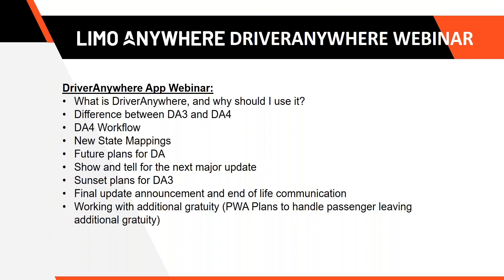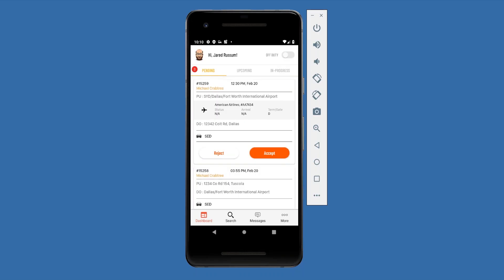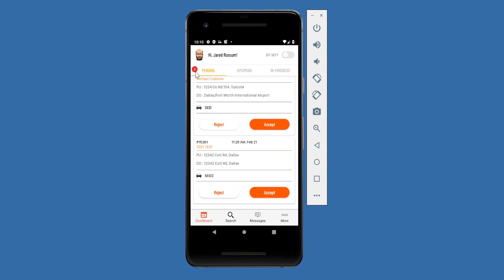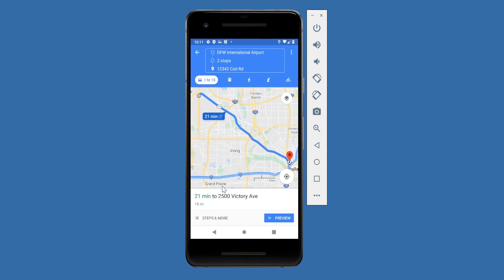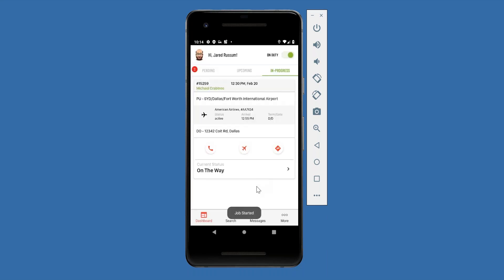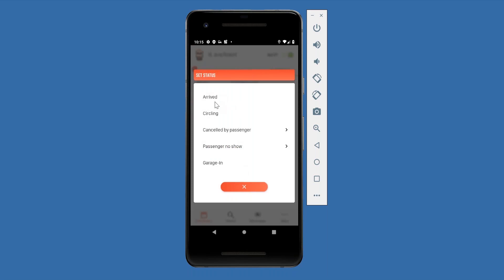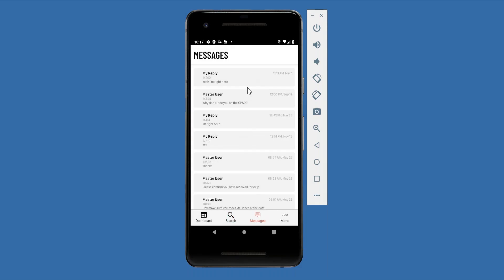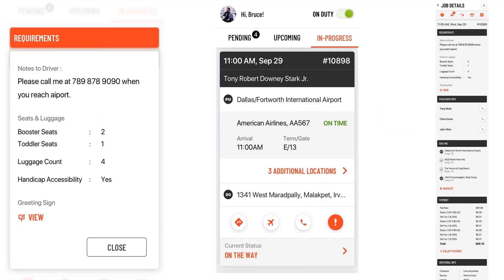DriverAnywhere App Webinar by Limo Anywhere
During this webinar, we will be deep-diving through the ins and outs of the app, learning the difference between DA3 and DA4, the upcoming plans for DA, and more! You will not want to miss out on this! Advance your knowledge and skills to better your business with the Limo Anywhere team.